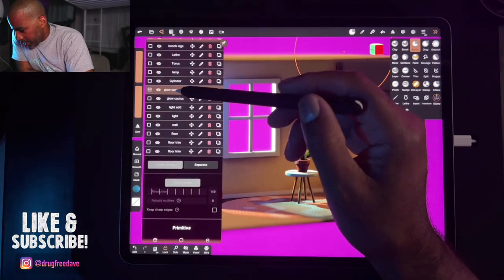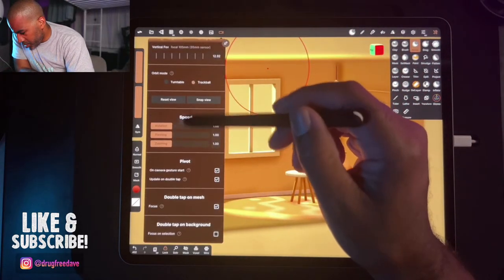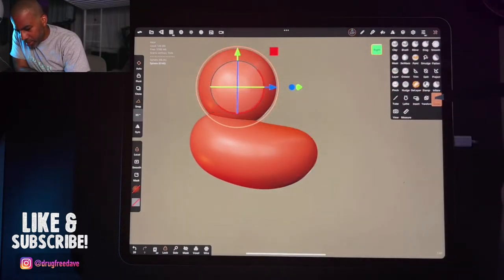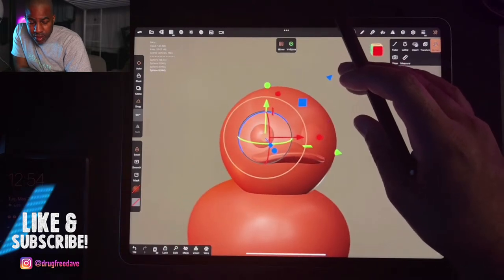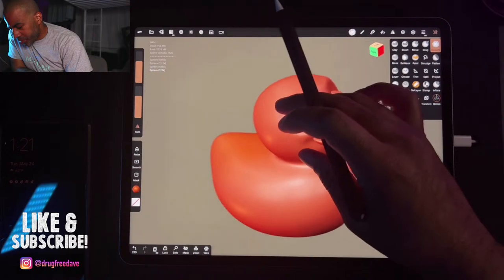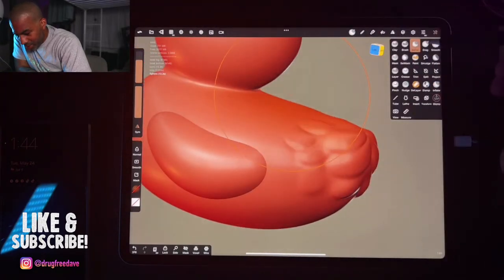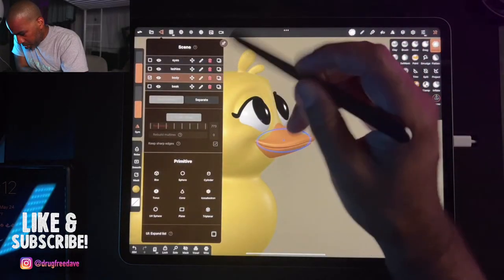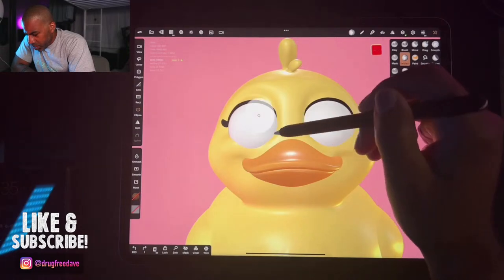3D Live stream in Nomad Sculpt: Interior Design Renders & 3D Rubber Ducky Full Step by Step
Room Renders: Start - 54:00
Rubber Ducky: 54:00 to end

I'm making some thumbnails for my new skillshare course!
This is the final 3d render,  i'm switching up the lights and having fun with the scene.